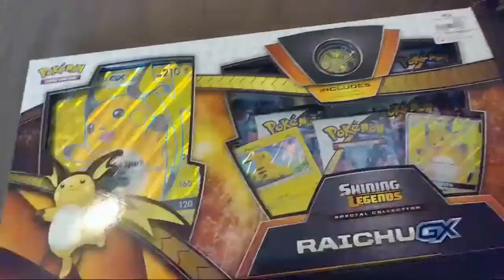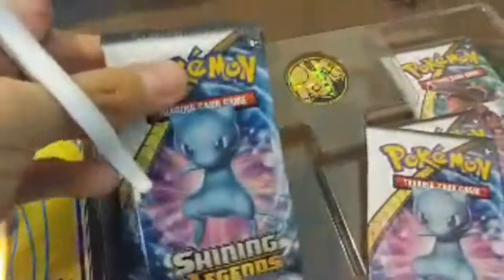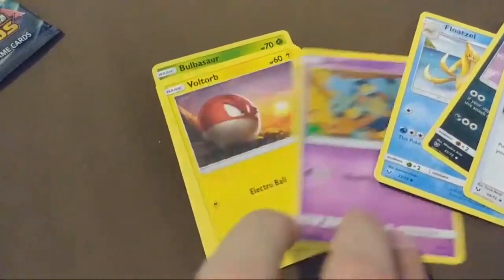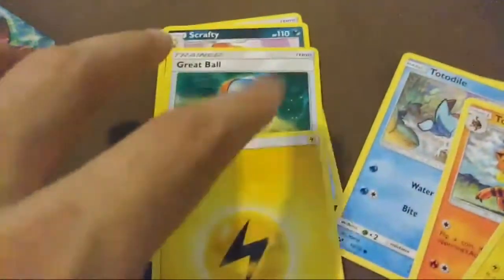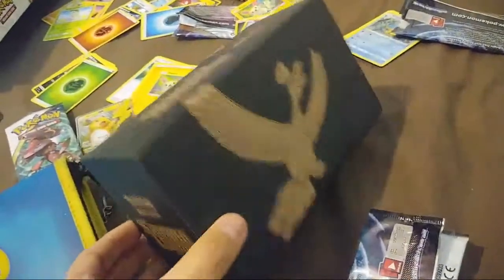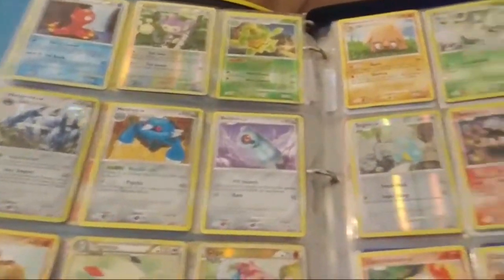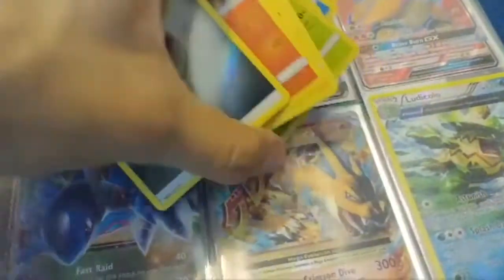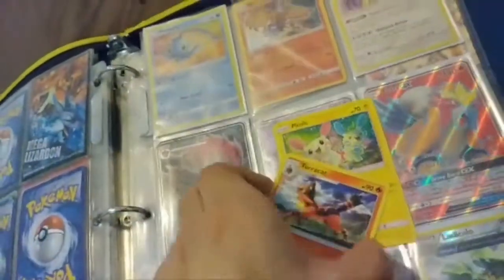Opening Raichu gx Box